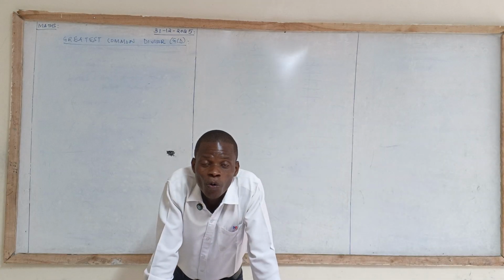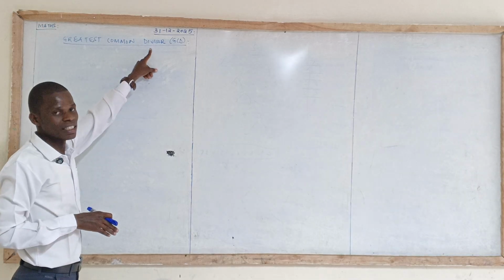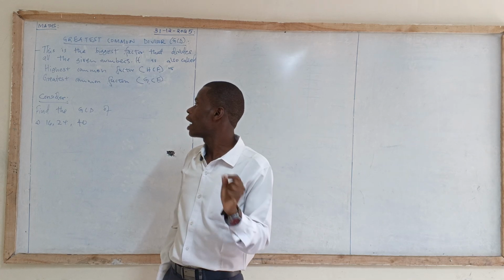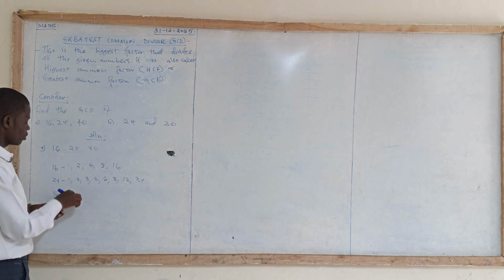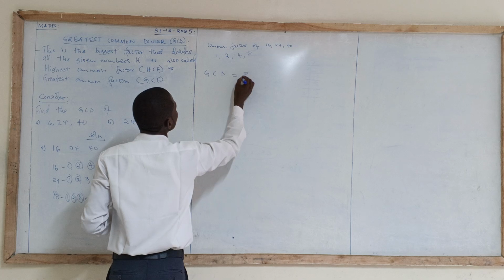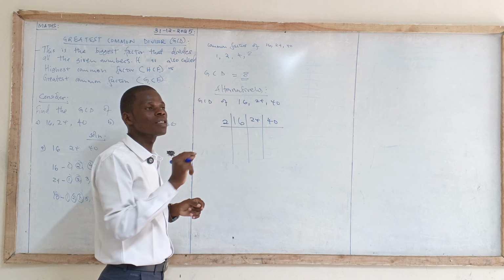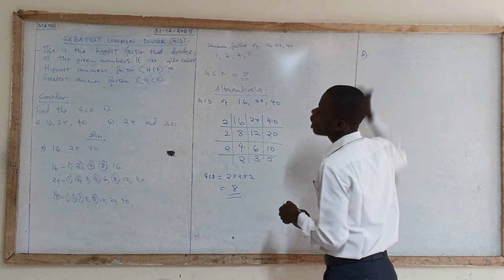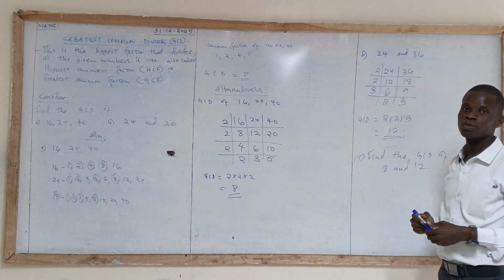GCD AND LCM - LESSON 1 CBC ALL GRADES ( FOUNDATION OF MATHEMATICS )